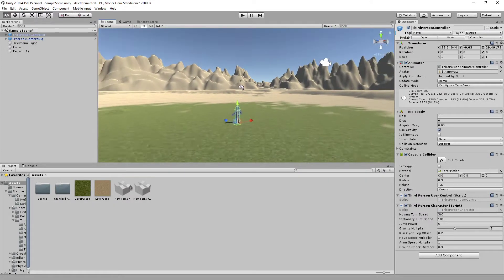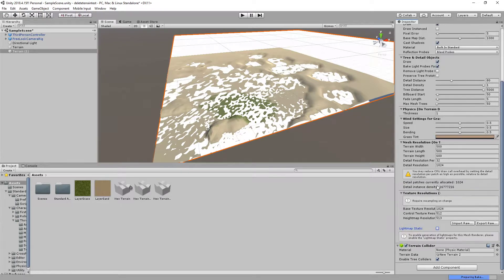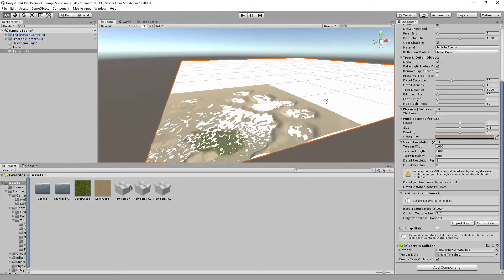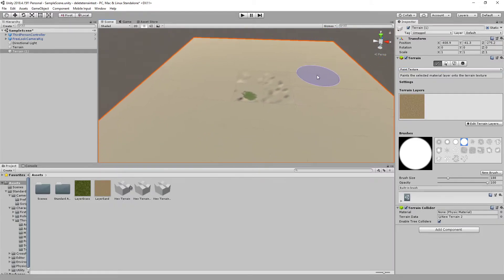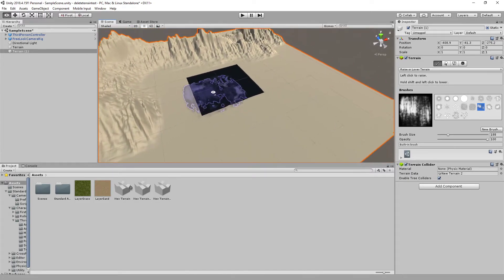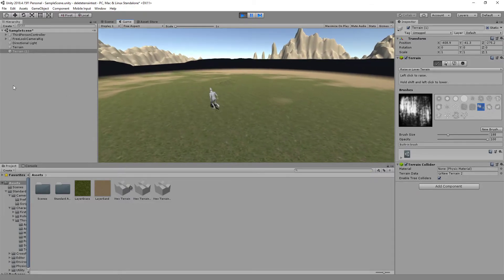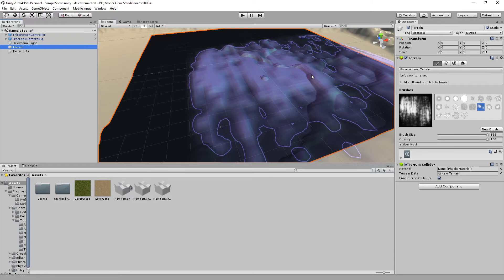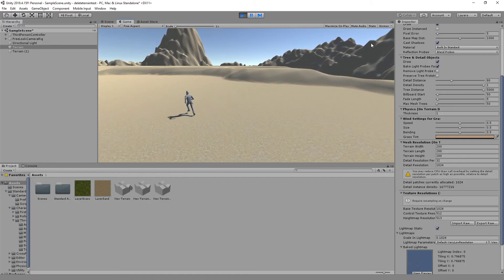Unity: Using Terrain as Background Mountain Line in your Game/Level/Map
ALSO: disable TERRAIN COLLIDER!
Hope this helps! Countersuggestions welcome!